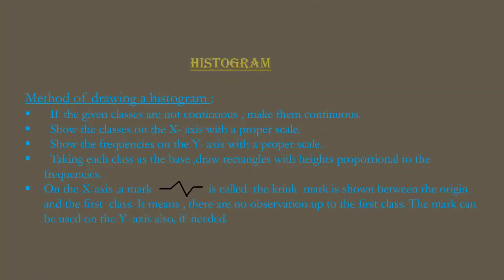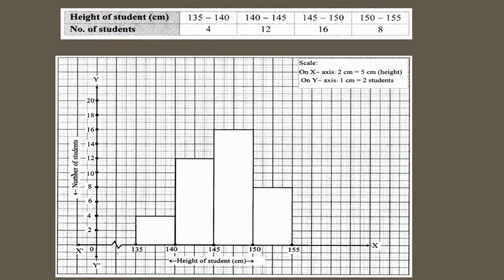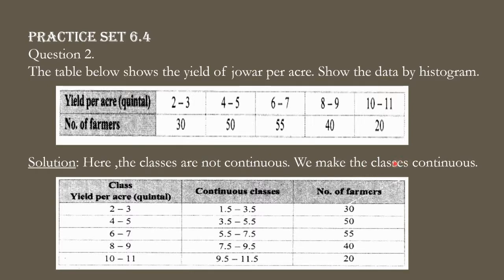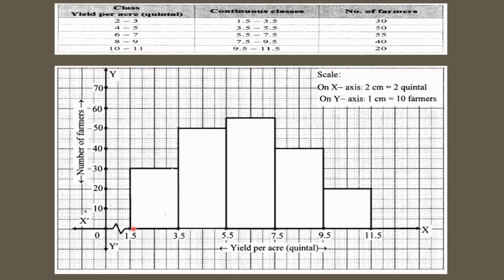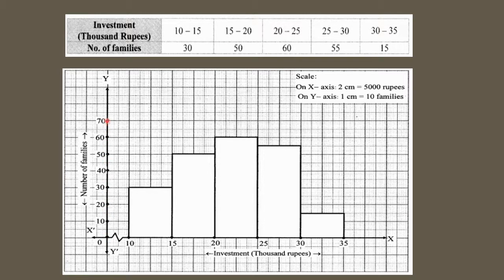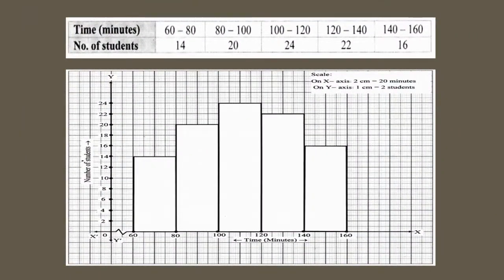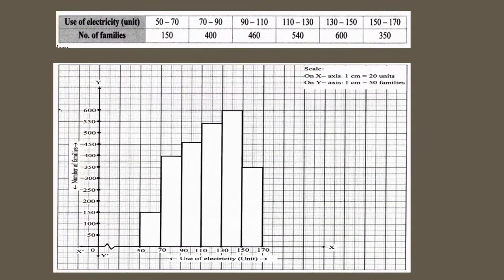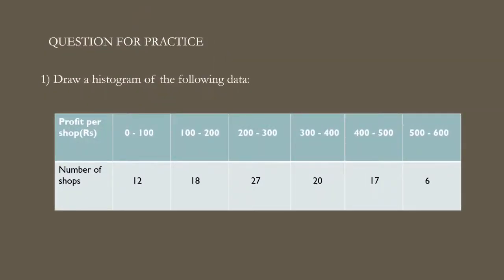Standard: X , Subject: Algebra , Topic: Chapt 6;Statistics:-Histogram;Module 5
This Video is Presented by Mrs Sheena Ajith for standard X.